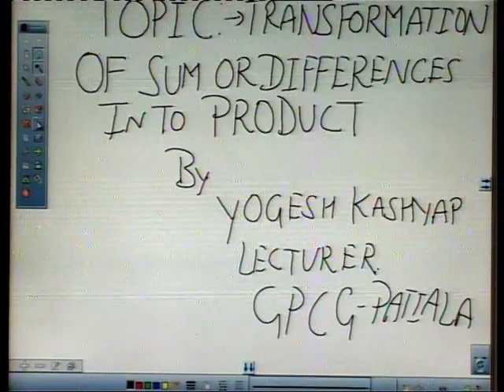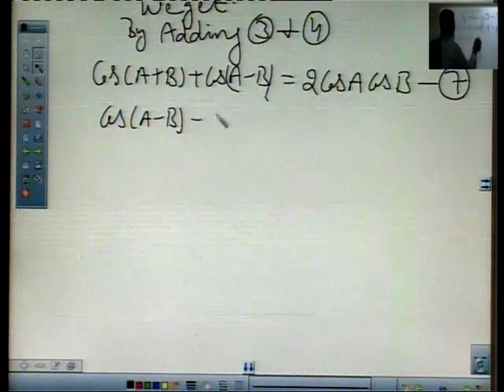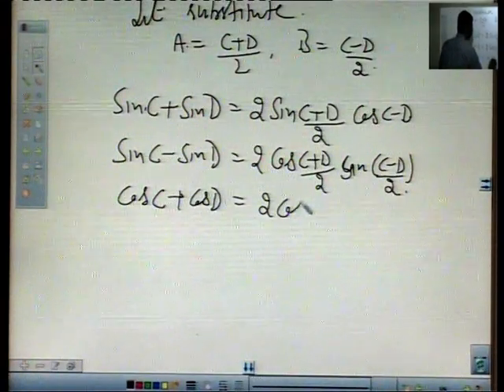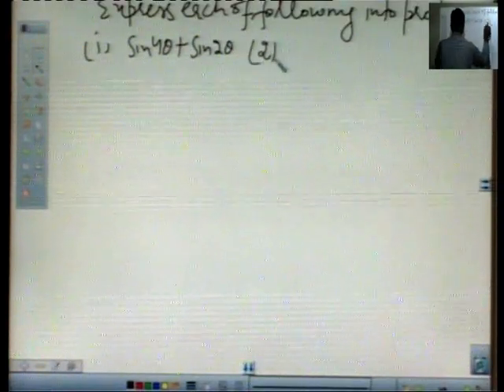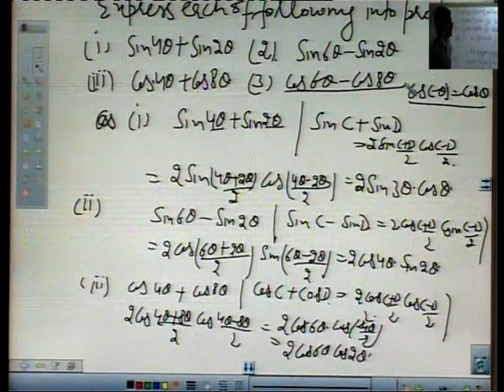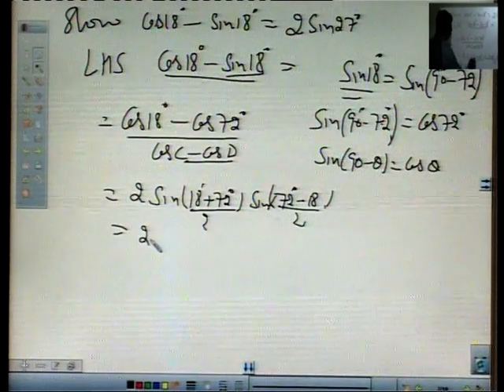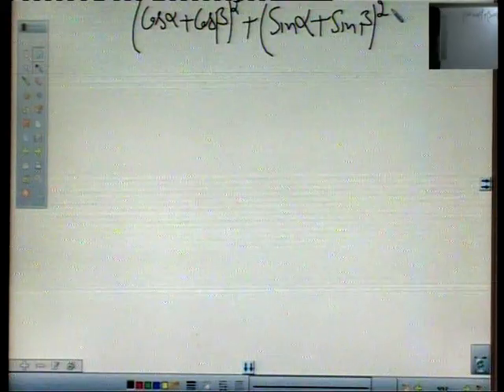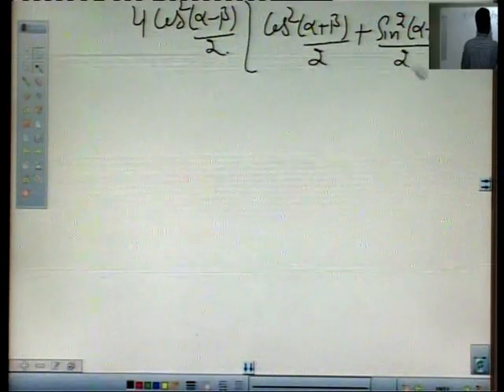Transformation of sum or Differences in to Product by Yogesh Kashyap